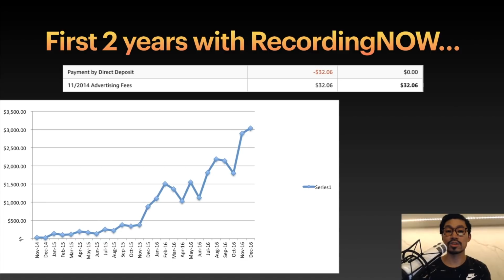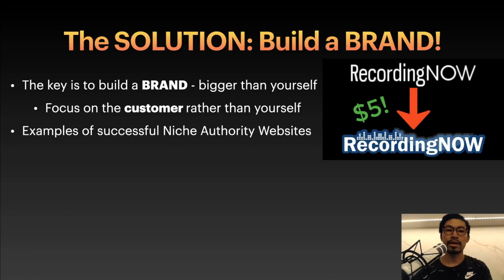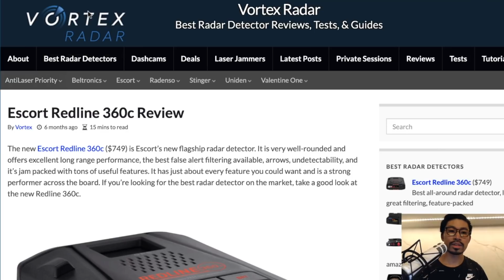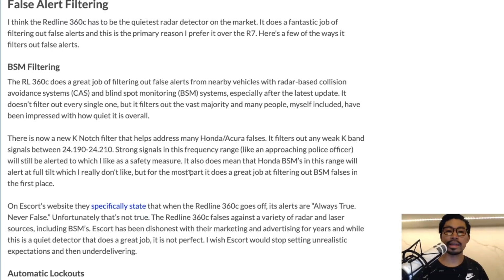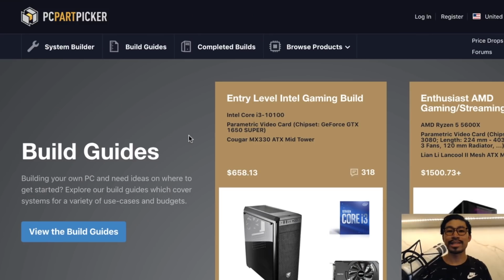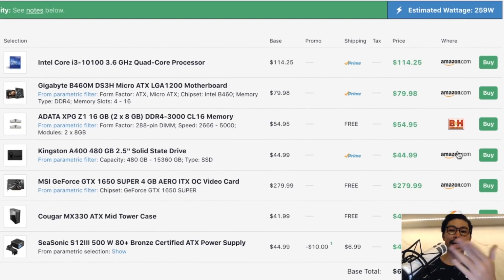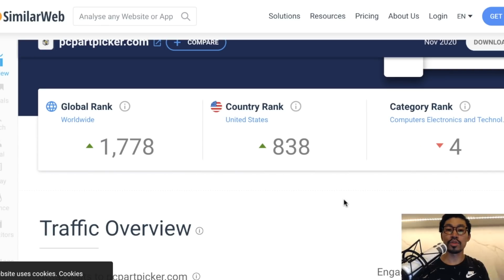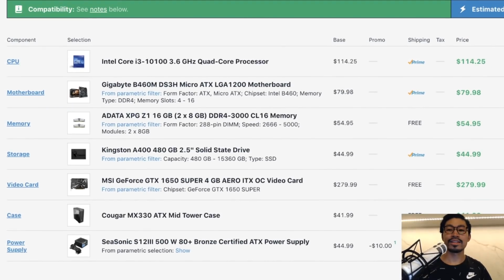How to Start Affiliate Marketing with ZERO Followers!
In this video, I'm going to share how to start affiliate marketing with zero followers and without a social media following in general. People think you need to be an influencer to do this, but I'll be sharing 3 real examples of affiliate businesses that are very successful without being in front of a camera.

► The BEST Website Builder - WordPress via Bluehost (33% OFF Partnership Discount)

► BEST Email Marketing Software (60-Day Free Trial)

► Get a professional logo or outsource ANYTHING starting at just $5 @ Fiverr